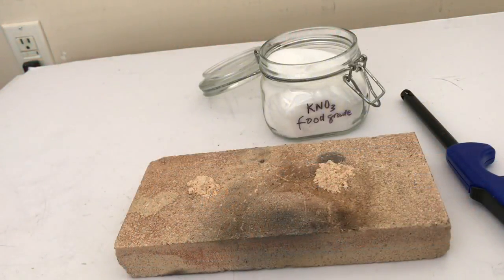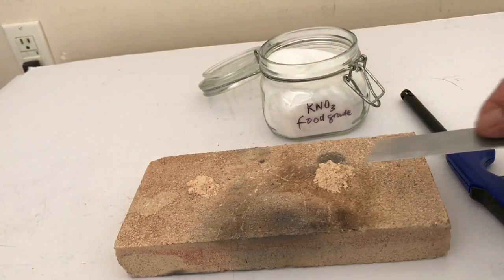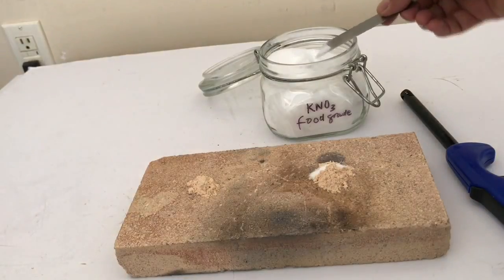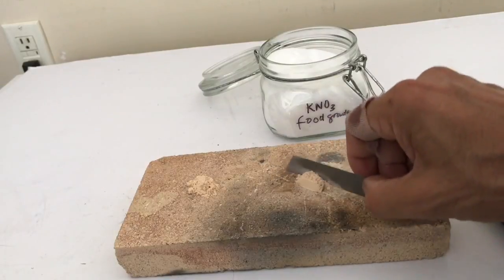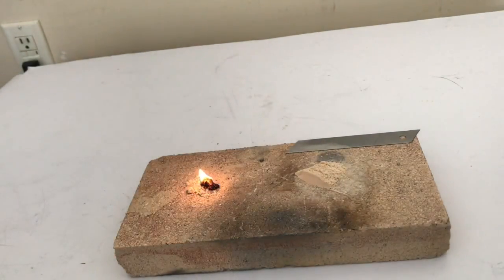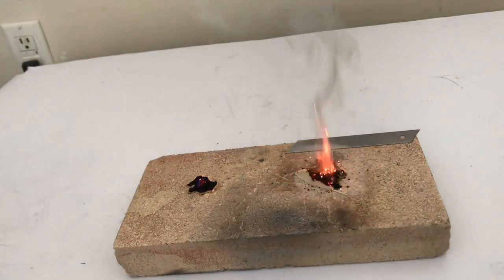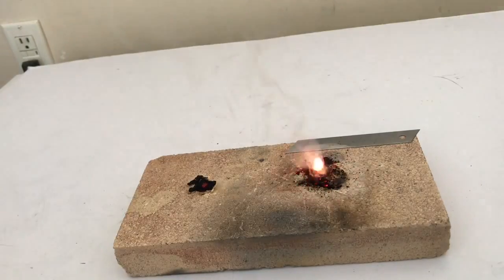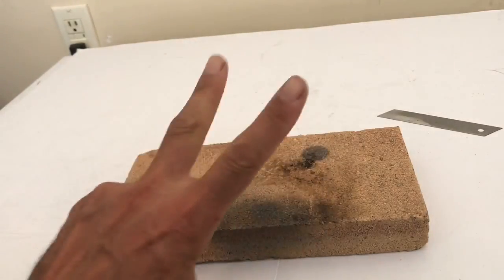What Happens When You Burn Sawdust Plus Potassium Nitrate?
The effect of mixing potassium nitrate with sawdust on combustibility. Comparison with plain sawdust.